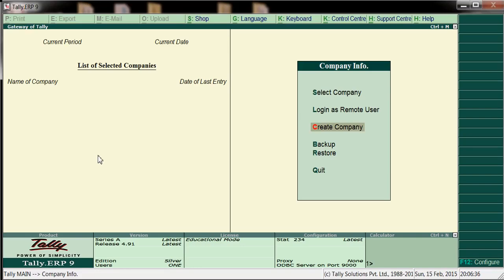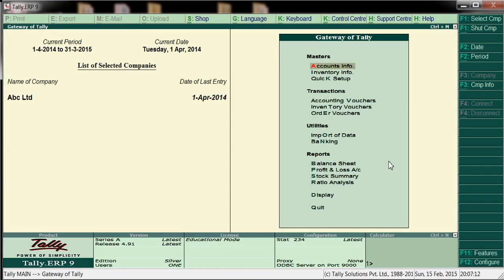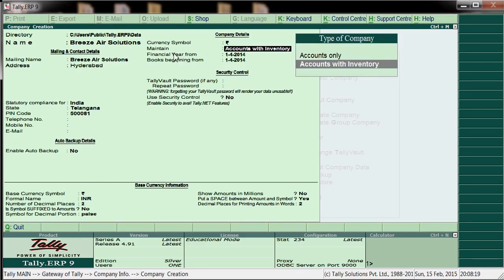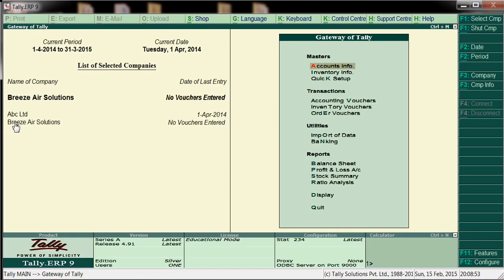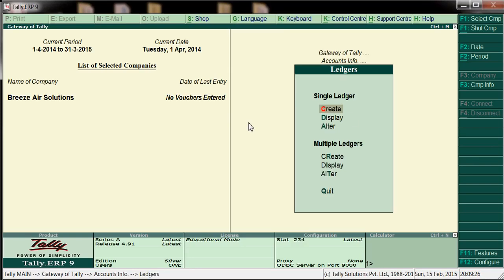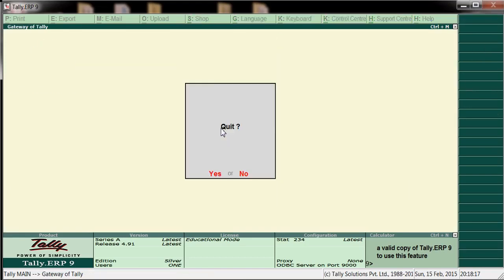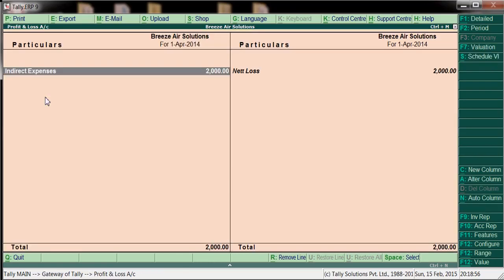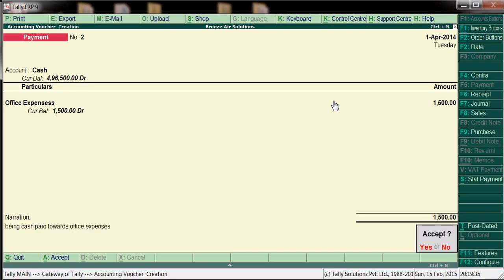Talley Course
Talley Channel